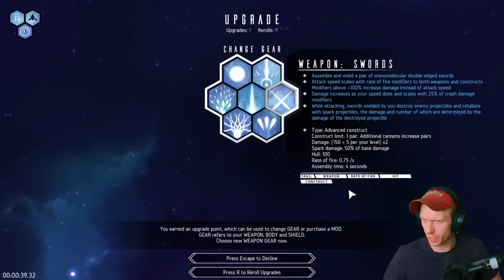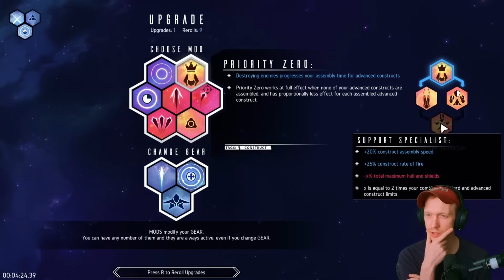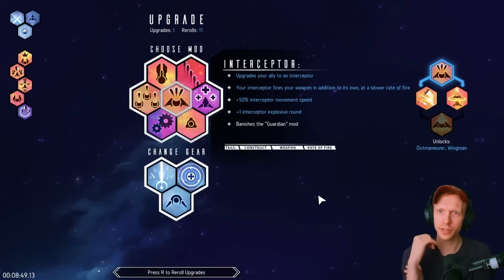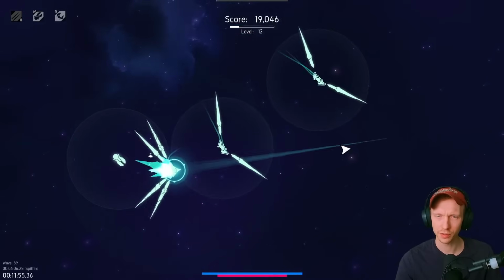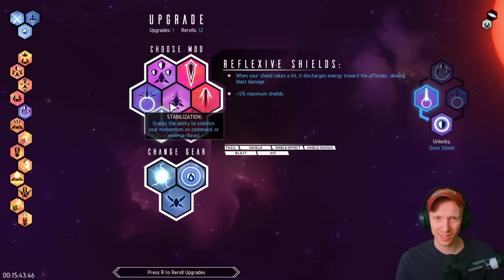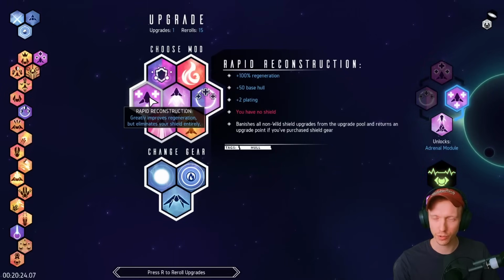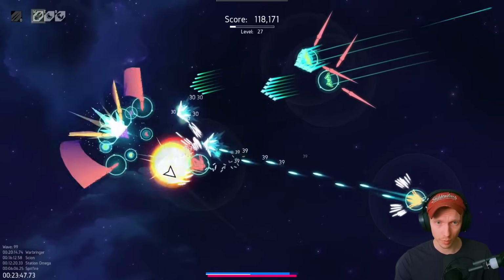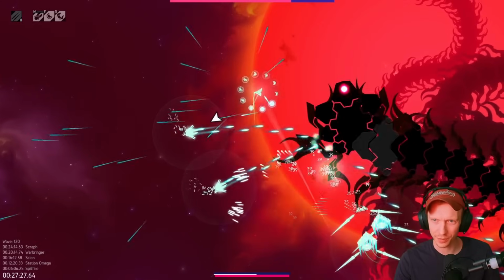The S Tier Arena Roguelike is Finally Done | Nova Drift